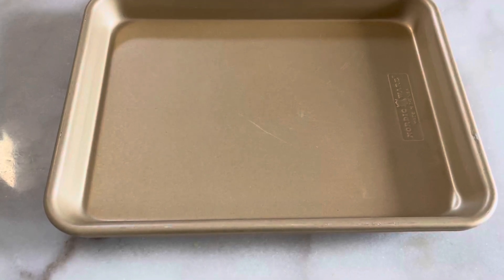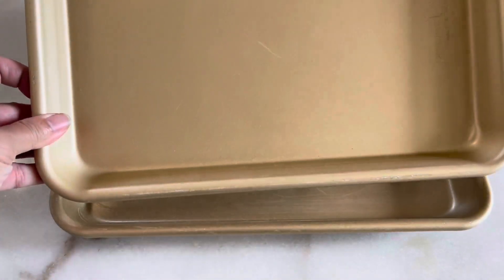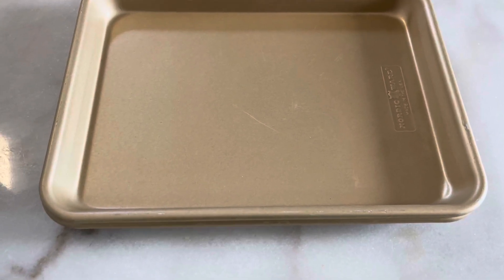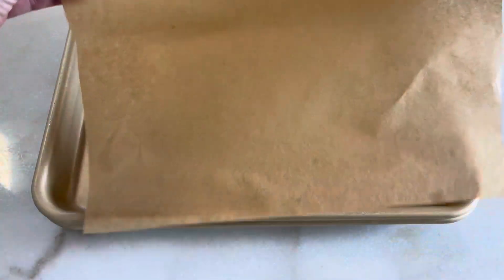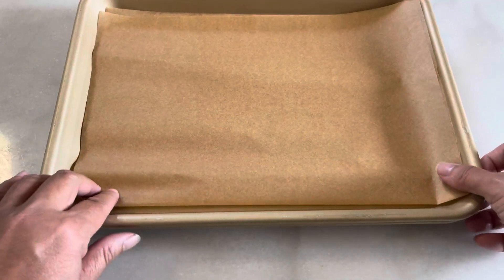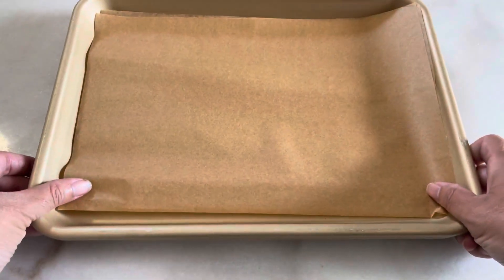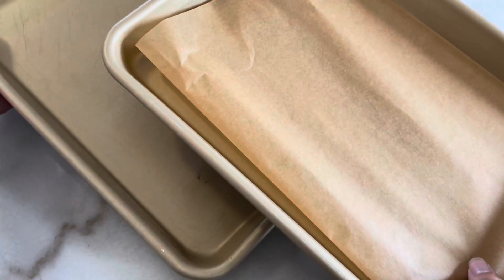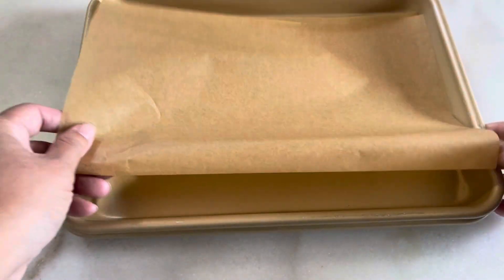Der beste Freund eines jeden Bäckers MUSS AUF das Antihaft Viertelblatt achten